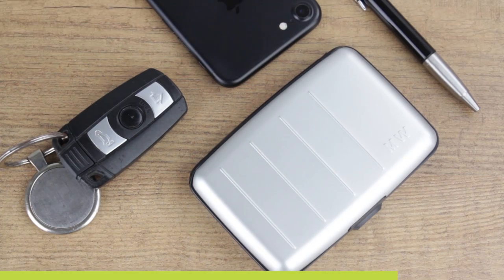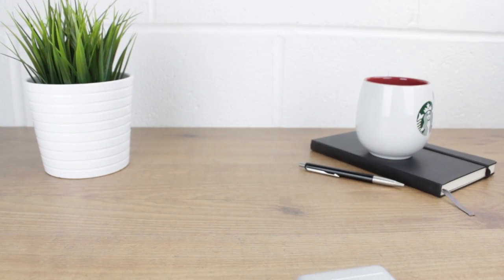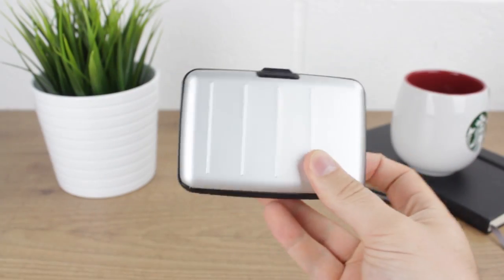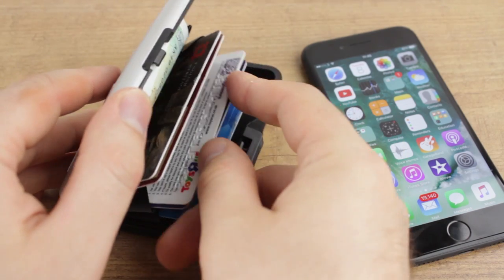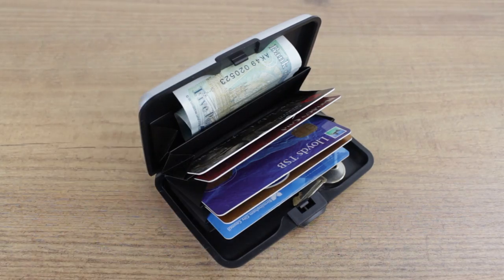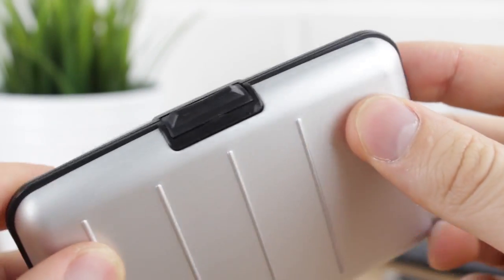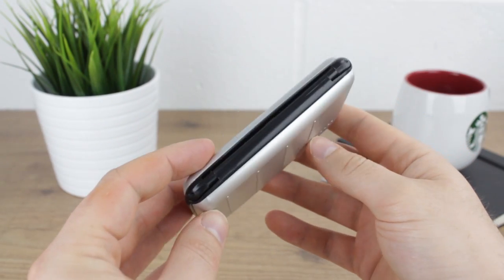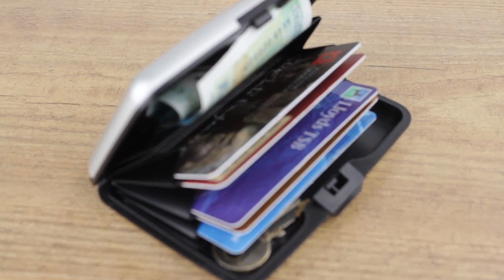Acardion Aluminium RFID Blocking Armoured Wallet Case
Today we take a look at the incredibly tough RFID blocking armoured wallet case from Acardion. With a rugged outer shell and  a unique folding system, the Acardion provides the perfect way to carry around your cash and cards safely.

Social Links...